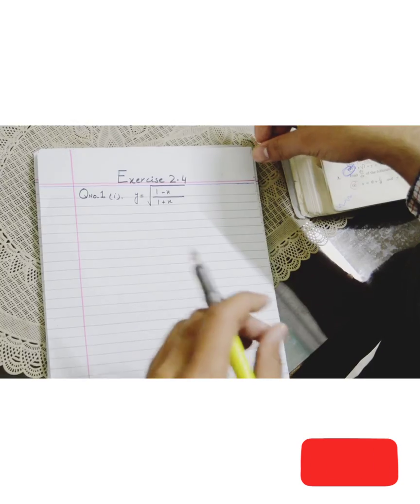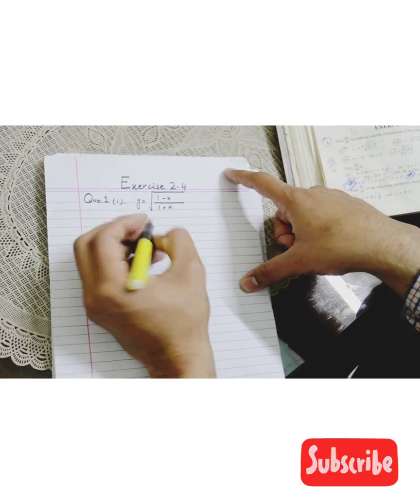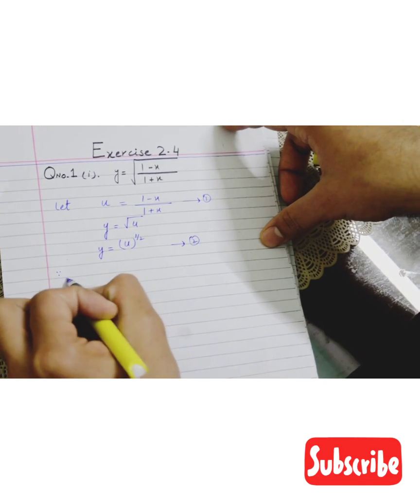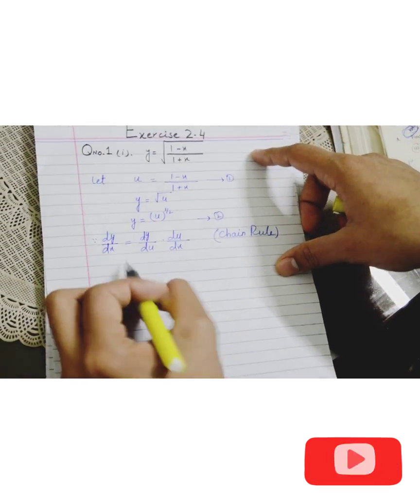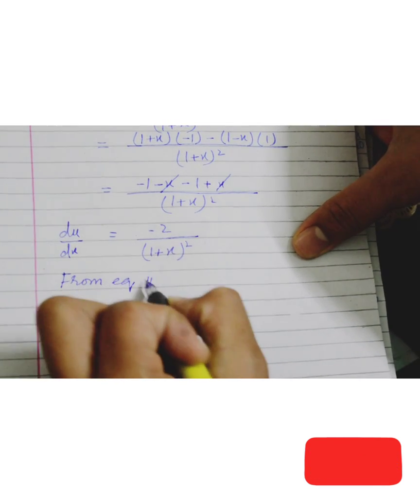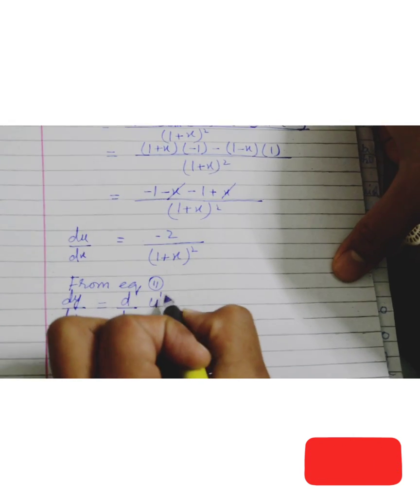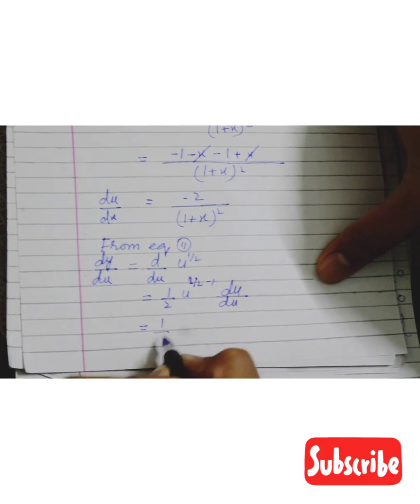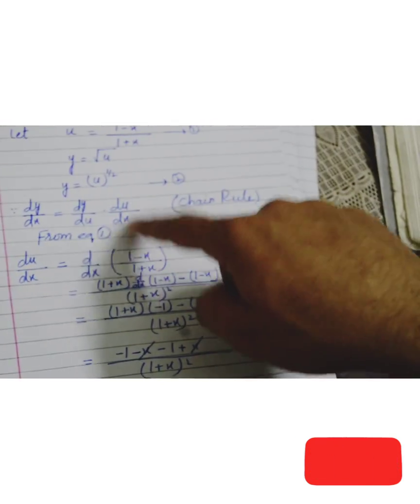2nd year Mathematics,Ch 2,Lec 1, Exercise 2.4, Question 1 (i)-Inter part 2